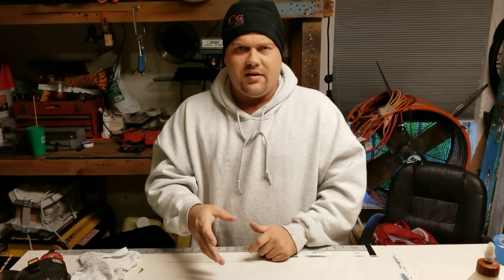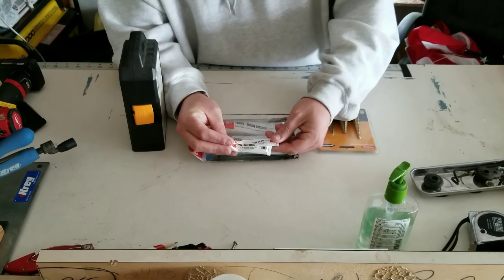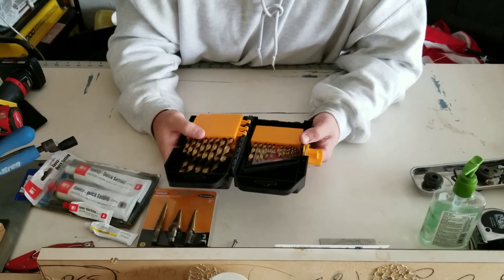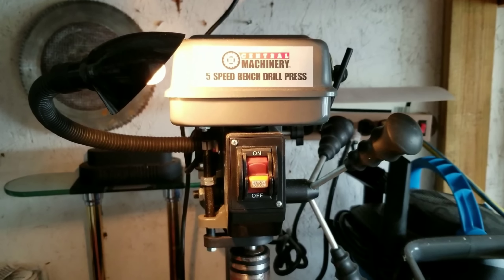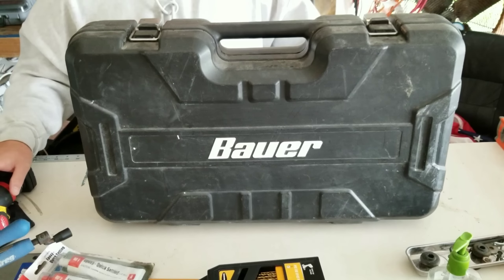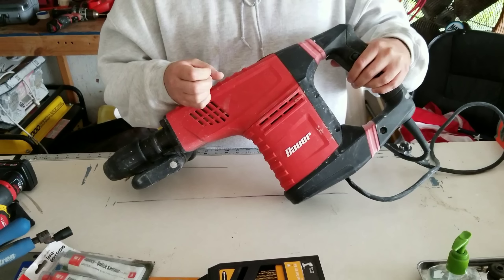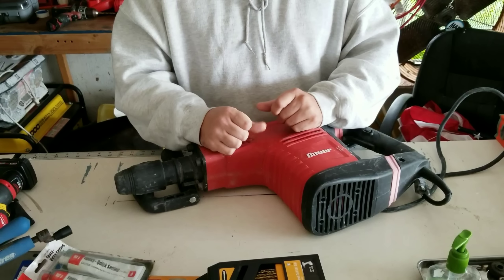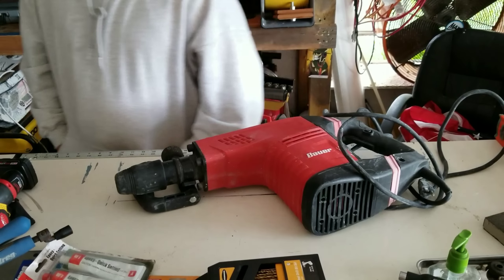Harbor freight must haves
Harbor frieght items you may want to use. Frequently bought  items.